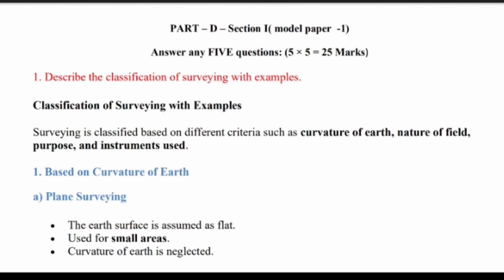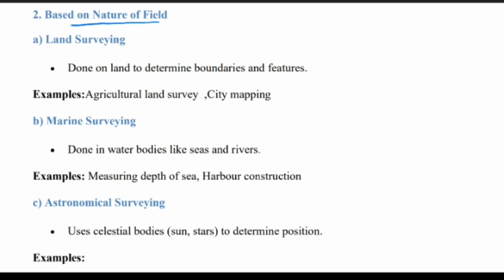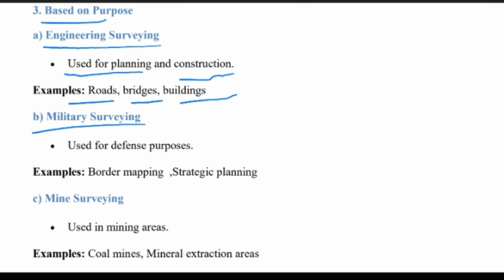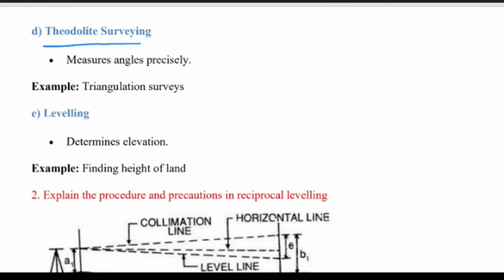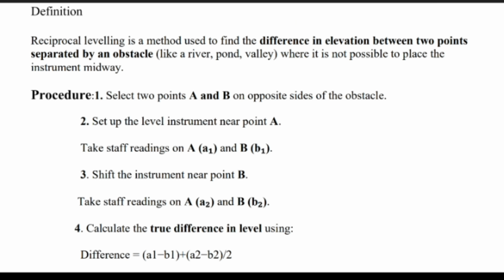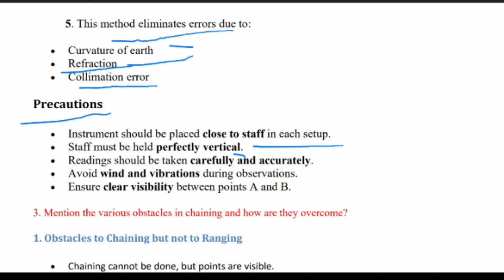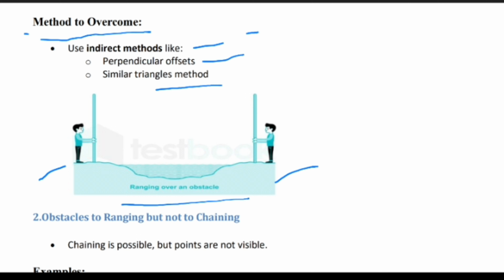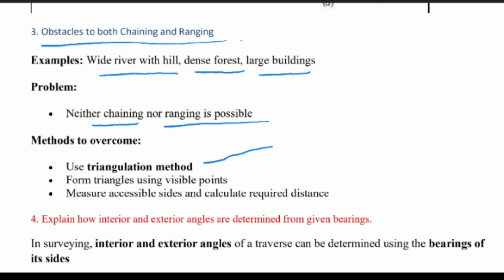🔥 Diploma C25 Basic Surveying Model QP 2026 | Part-D (5 Marks) Solutions 📘 Civil Engineering#like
🔥 Diploma C25 Basic Surveying Model Question Paper 2026 | Part-D 5 Marks Solutions | Civil Engg

💯 Important Questions 2026
📘 Part-D 5 Marks Solutions
🔥Must Watch for Exam
🚀 Score High Easily
📚 In this video, we discuss Diploma C25 Basic Surveying Model Question Paper 2026 – Part-D (5 Marks) Solutions in a simple and easy way.

👷‍♂️ This video is very useful for:

Diploma Civil Engineering students

C25 Scheme students

DCET Aspirants

✨ Topics Covered:

Chain Surveying Problems

Compass Surveying

Leveling Calculations

Plane Table Survey

✔️ Simple explanation
✔️ Step-by-step solutions
✔️ Important exam questions
✔️ Helps to score high marks